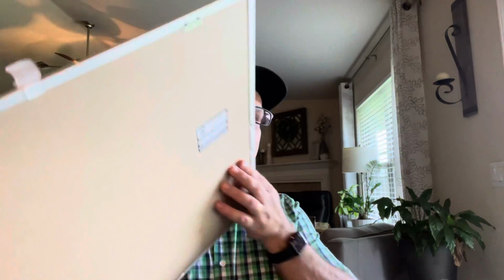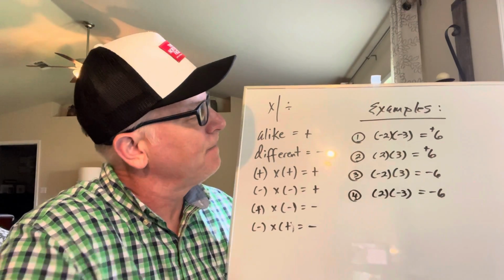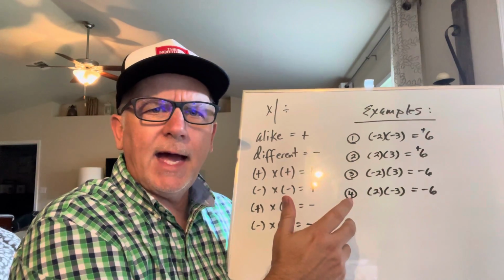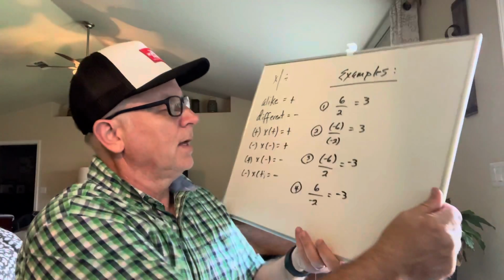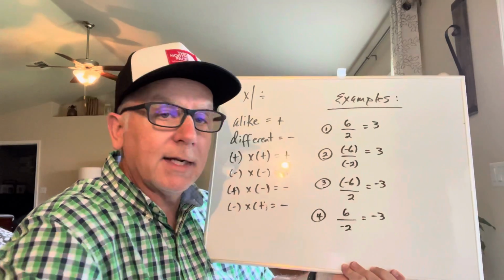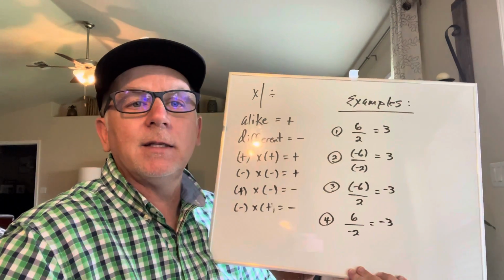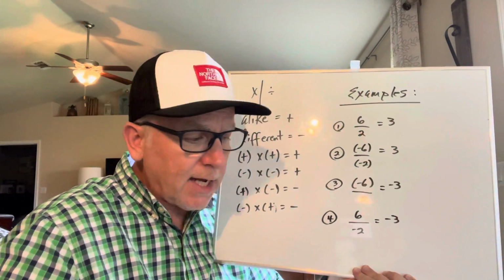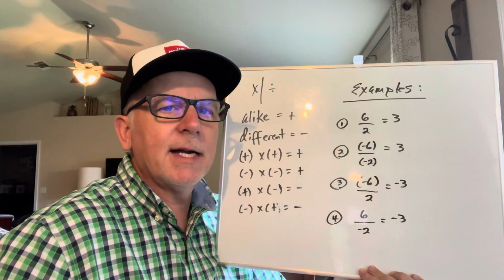Multiplying and Dividing Integers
How to multiply and divide integers or signed numbers.